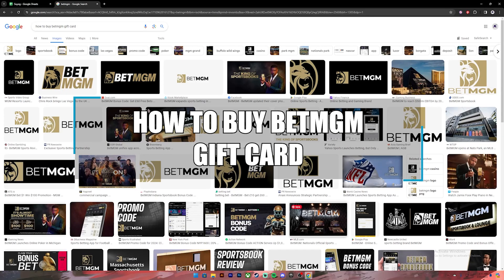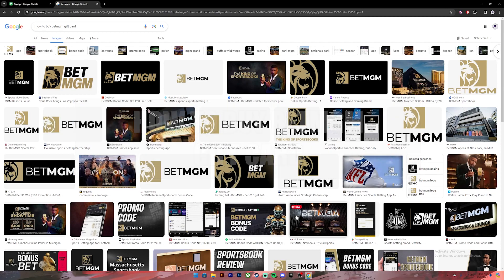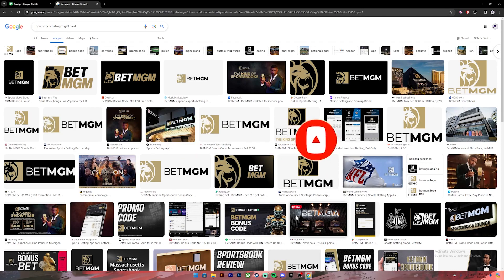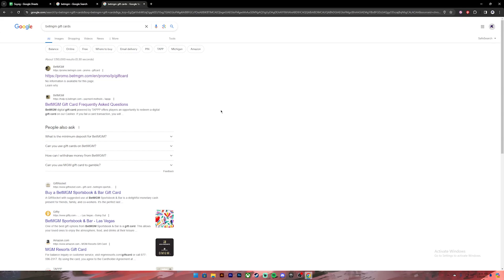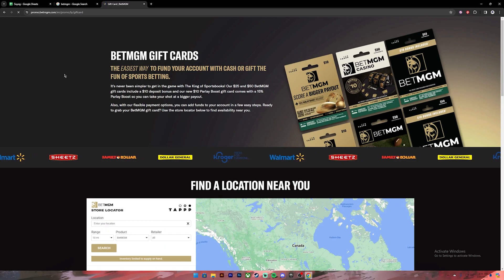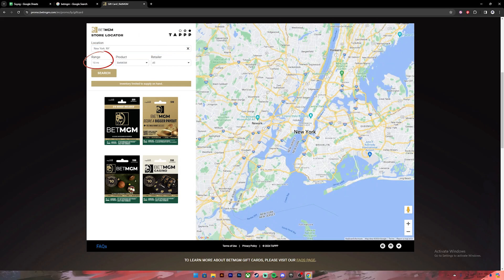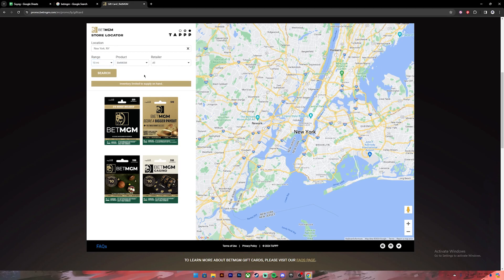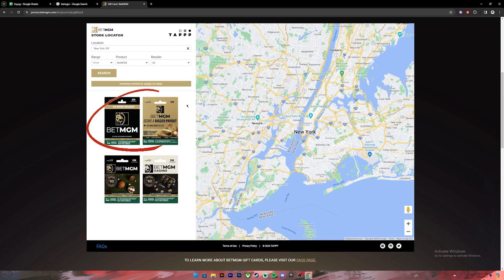How to Buy BetMGM Gift Card 2024 | BetMGM Tutorial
Discover how to purchase a BetMGM gift card in this informative video. Whether you're looking for the ideal present for a friend or family member who loves sports betting or online gaming, a BetMGM gift card is a fantastic choice. We'll show you the steps to buy one and provide tips on how to use it for maximum enjoyment.